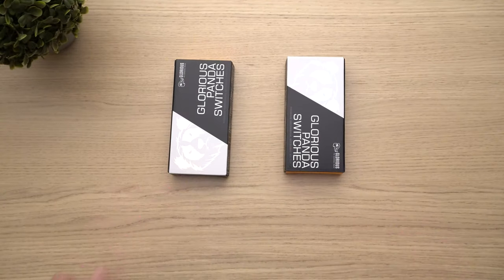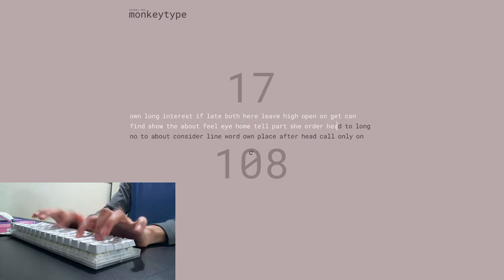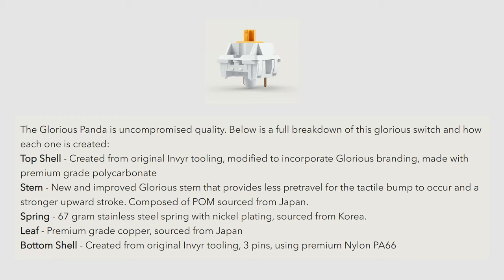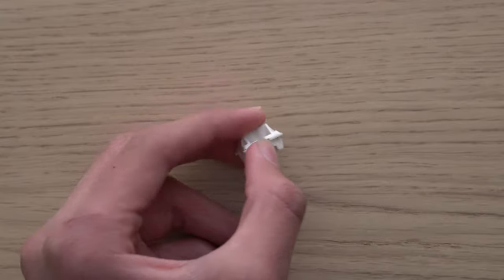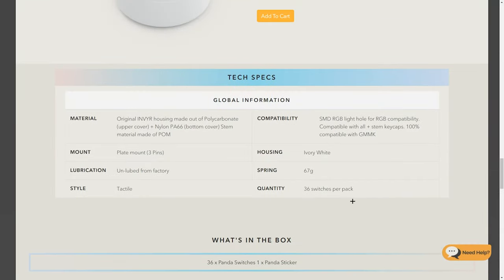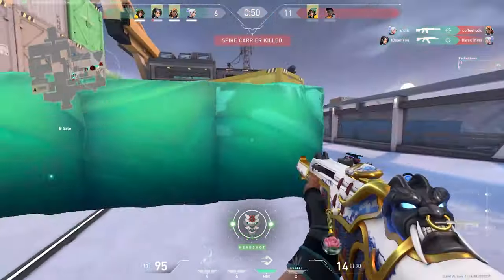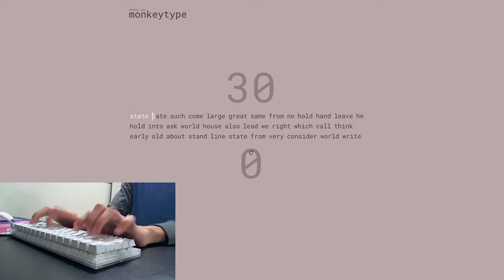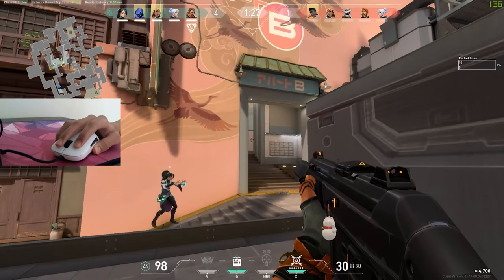THE HOLY PANDA KILLER?? - Glorious Pandas Long Term Review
DM Me here if you have any questions!

*This video is not sponsored or supported in any way by any companies featured in the video.*